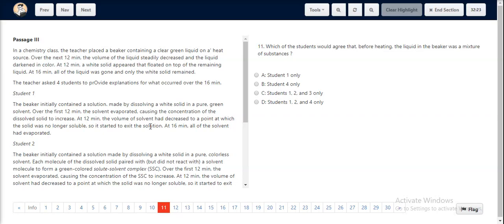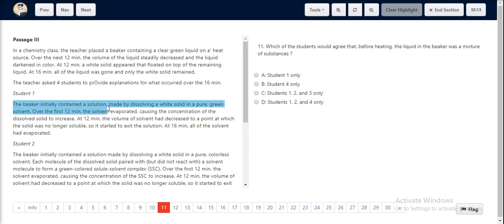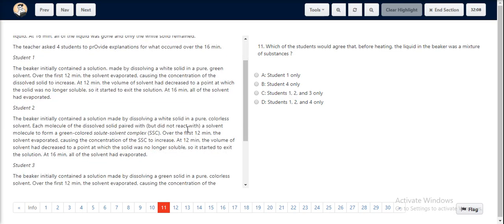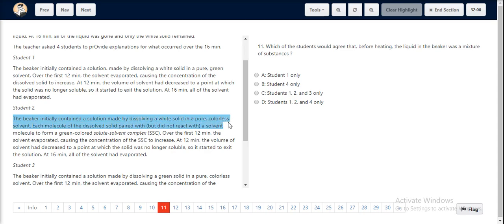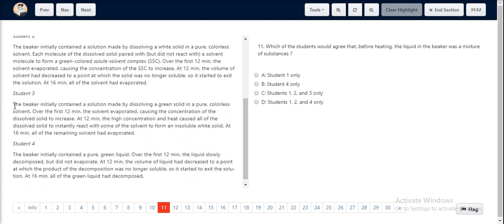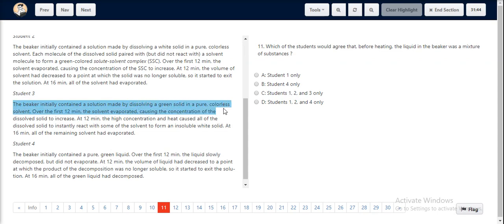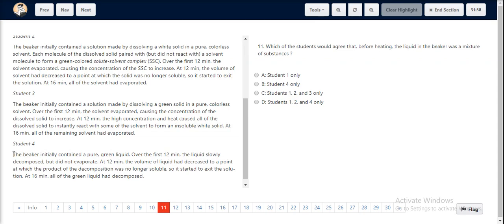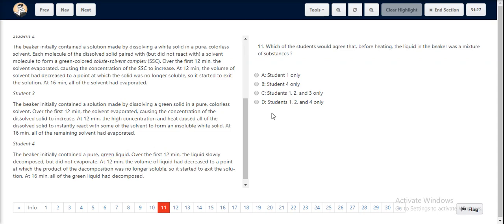ACT Test 27 Section 4 Question 11